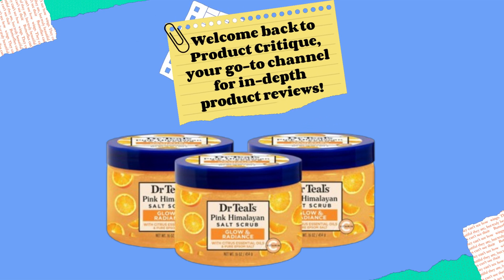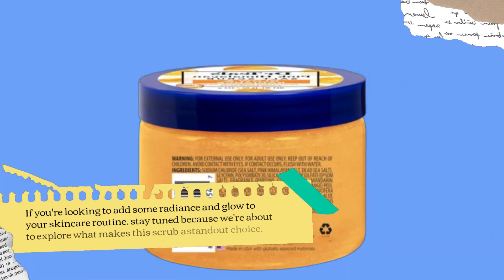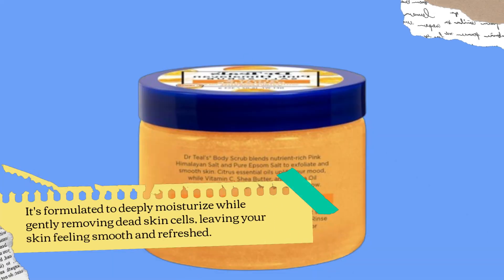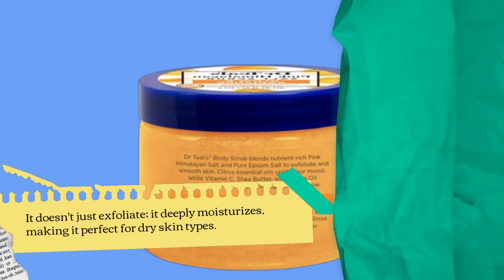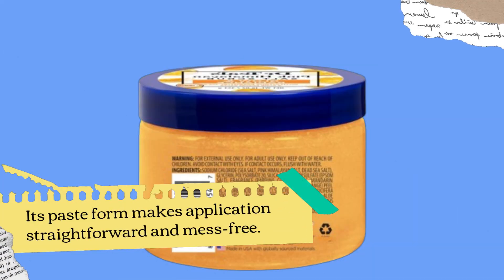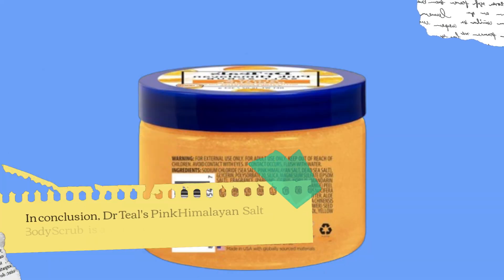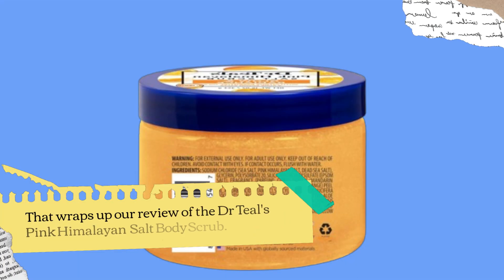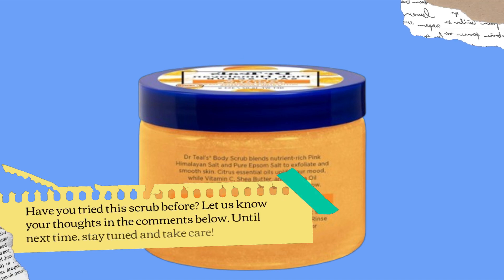🧖‍♀️ Dr Teal's Pink Himalayan Salt Body Scrub, Glow & Radiance | Best Dr Teals Scrub Exfoliating 🌸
Amazon Product Name : Dr Teal's Pink Himalayan Salt Body Scrub, Glow & Radiance

In this video, we review the "Best Dr Teal's Scrub Exfoliating," a luxurious way to rejuvenate your skin and enhance your self-care routine. Known for its soothing ingredients and effective exfoliation, this scrub helps remove dead skin cells, leaving your skin feeling fresh and revitalized. Join us as we explore the "Best Dr Teal's Scrub Exfoliating," discussing its benefits, application tips, and how to incorporate it into your skincare regimen for glowing results!